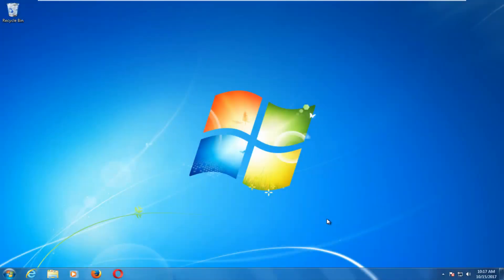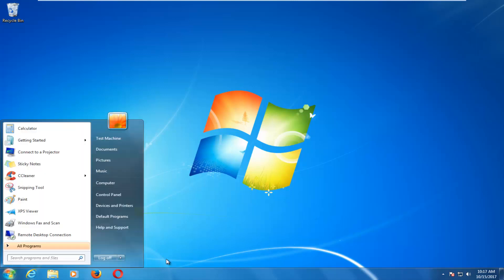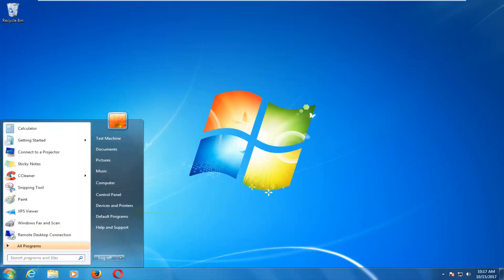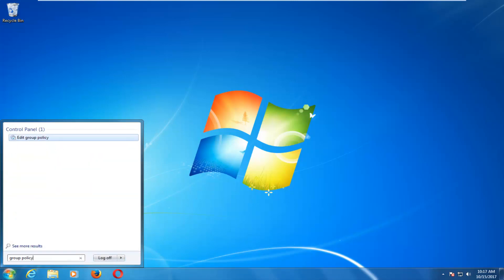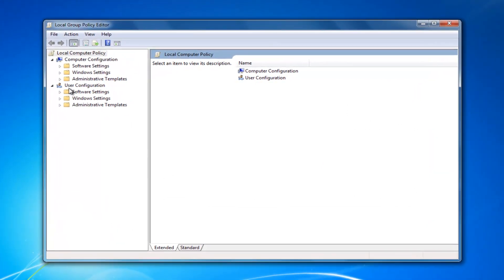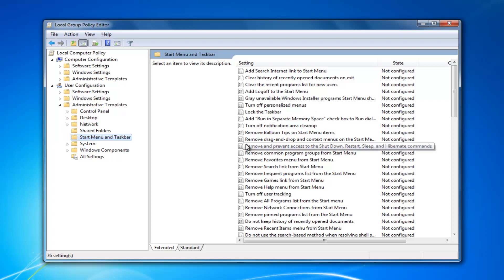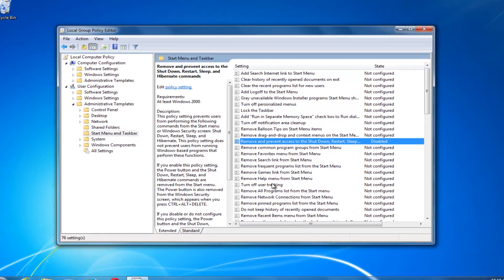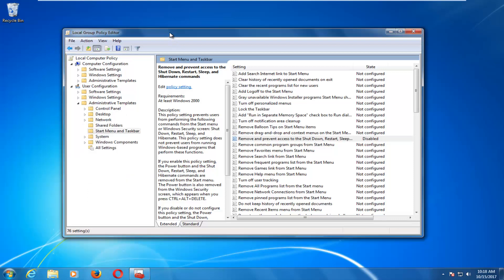How To Enable The Sleep Option In Windows 7 Shutdown Menu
If the sleep option is greyed out in Windows 7 start menu, this tutorial should hopefully restore this functionality.

This tutorial demonstrates how to enable the Sleep option in the Windows 7 shutdown menu, which can be useful for conserving energy without fully shutting down your computer. The Sleep feature allows your system to enter a low-power state while preserving your open applications and files. By following a few simple steps, users can easily add this option to the shutdown menu for quicker access. Enabling Sleep mode helps maintain system efficiency and offers a convenient way to pause work without losing progress.